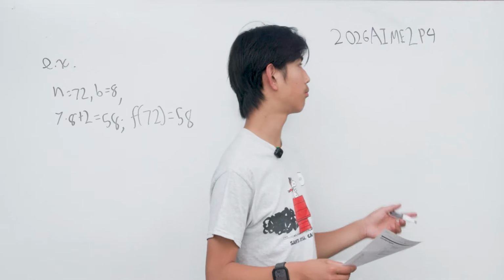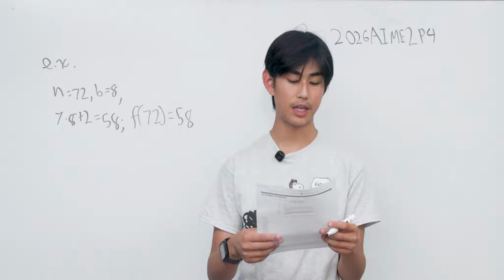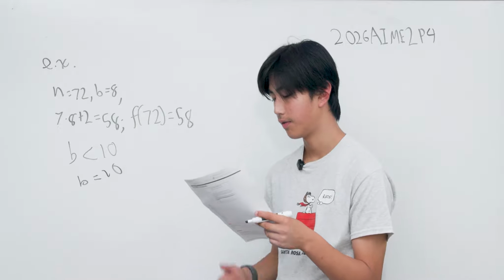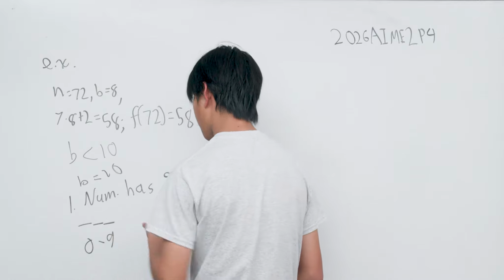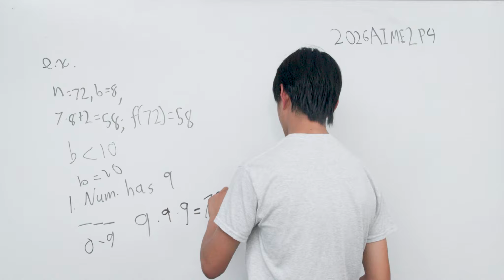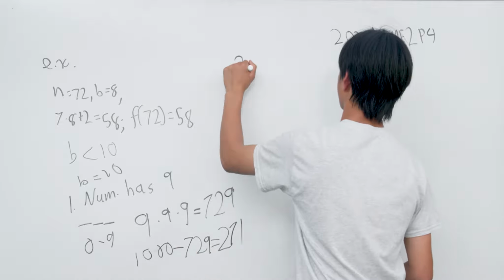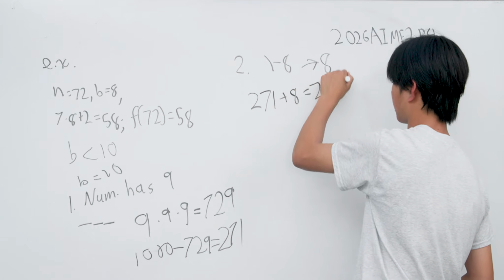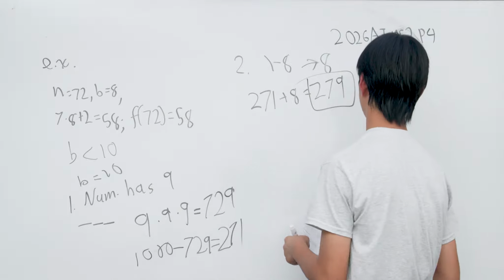2026 AIME II Problem 4 | What Happens When You Change the Base?